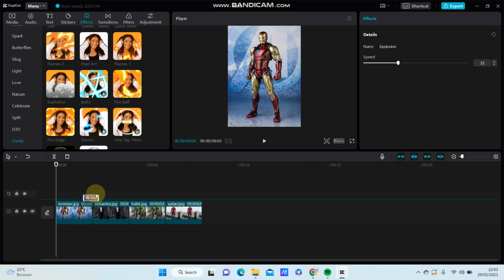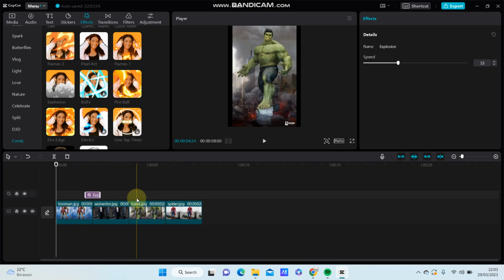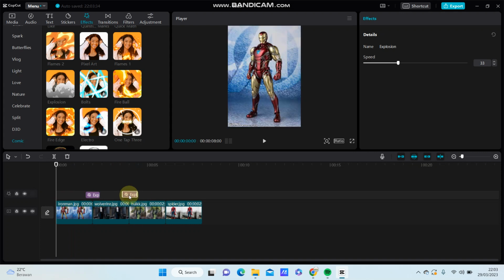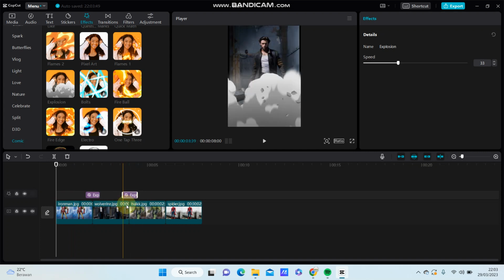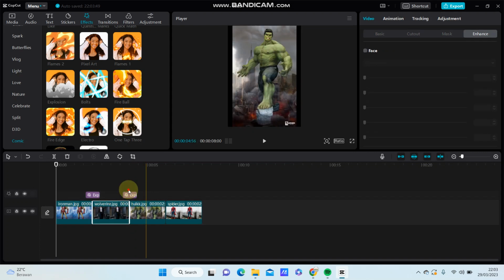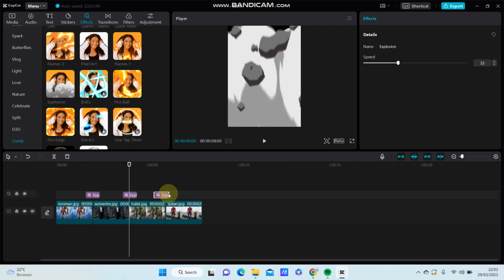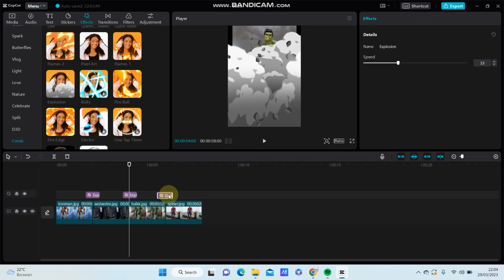CapCut Hacks Tutorial on PC! How to Use Explosion Effect As a Transition in CapCut PC Easily?